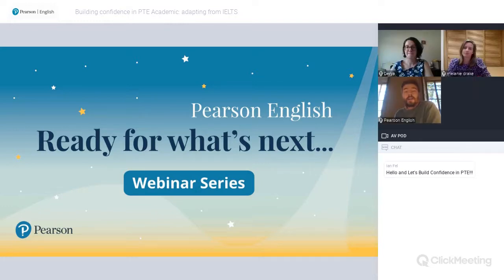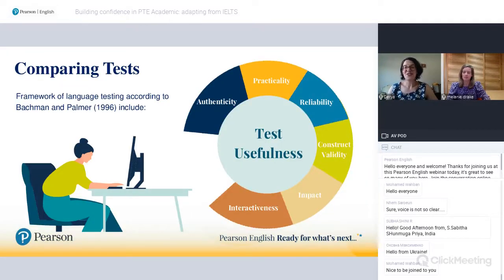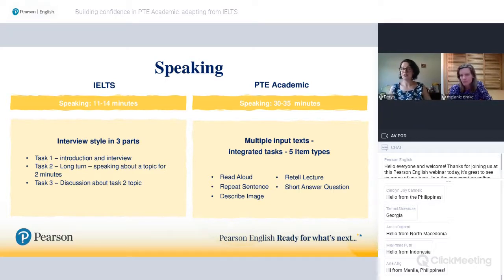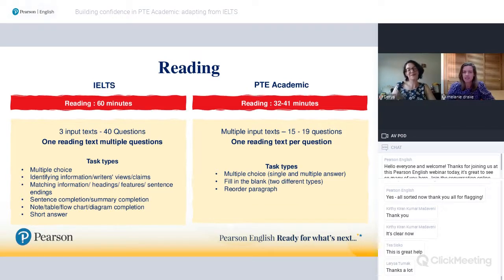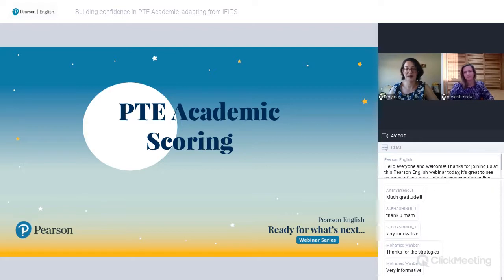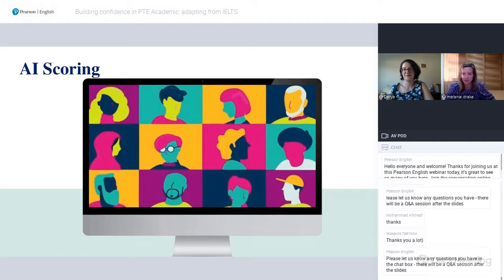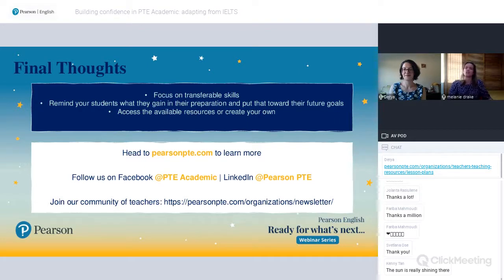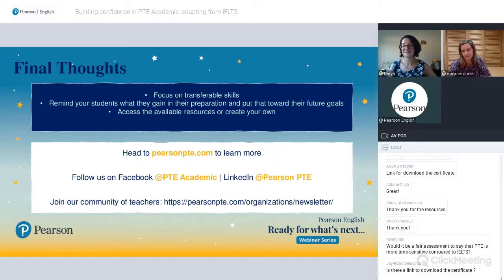Building confidence in PTE Academic adapting from IELTS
In this session the PTE Academic training team looks at how English language testing has evolved and the gradual move from pen and paper-based testing to the use of technology and automated scoring. They’ll focus on finding connections between tests and how teachers can adapt their teaching practices for students preparing for PTE Academic.

Presented by: Melanie Drake & Derya Uysal.